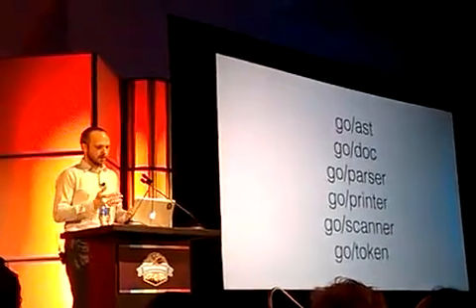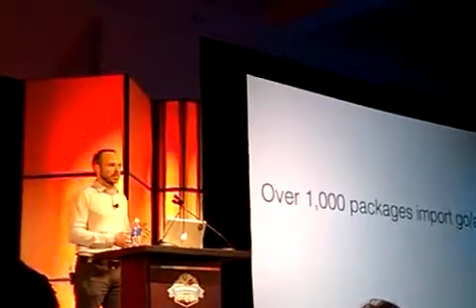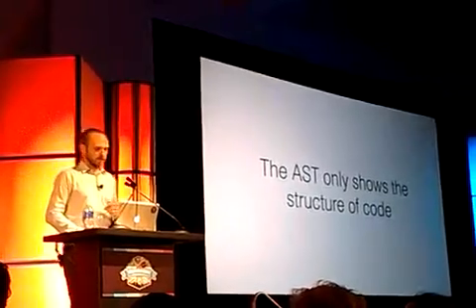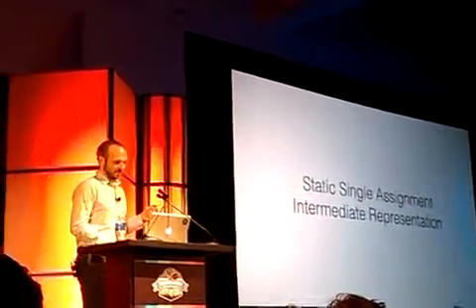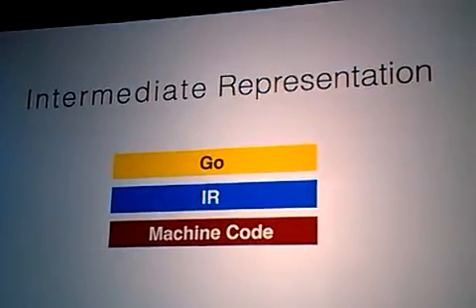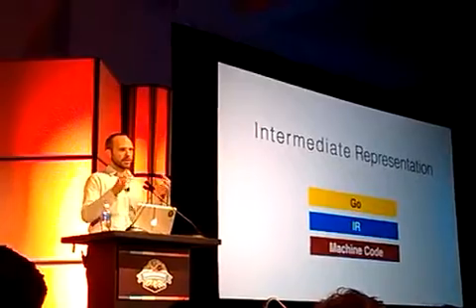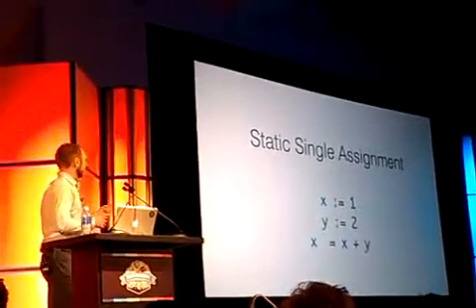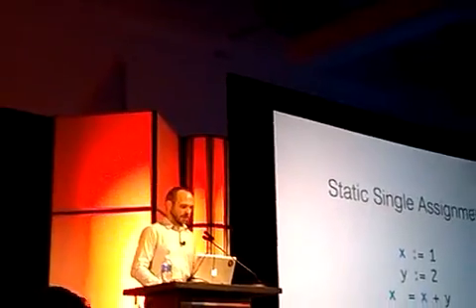Static Code Analysis Using SSA - Part 1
Ben Johnson Open source Go developer in databases & distributed systems
Single Static Assignment (SSA) is an intermediate representation of code that many compilers use for analysis and optimization. This talk will look at how the go/ssa package is used in existing Go static analysis tools like eg and oracle and how we can use it to build our own tools.